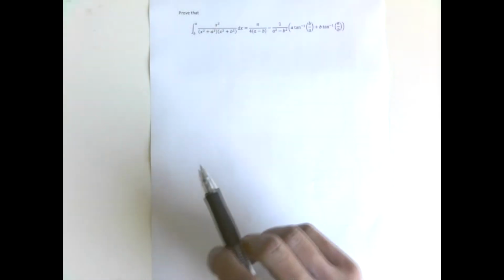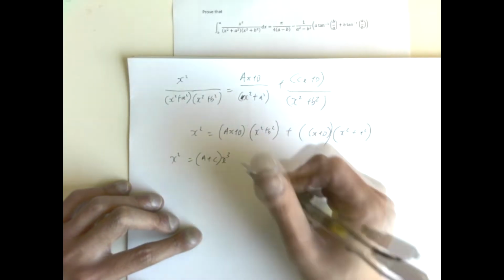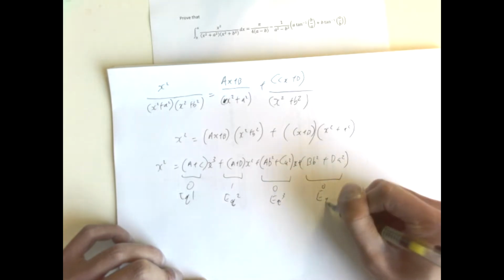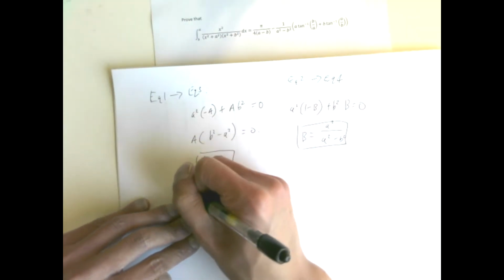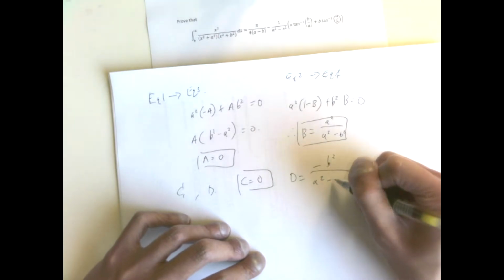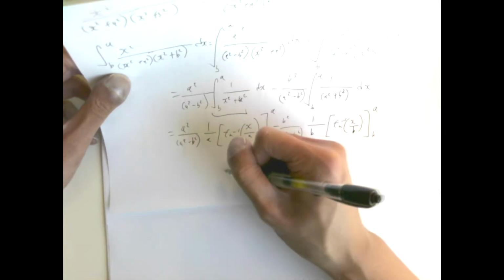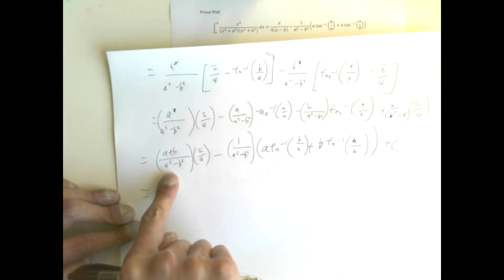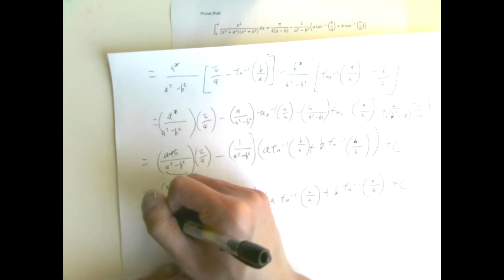Integration: Arctangents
Some integrals may seem formidable, but they always work from the same few principles.

(Seems like the quality went down in rendering process)